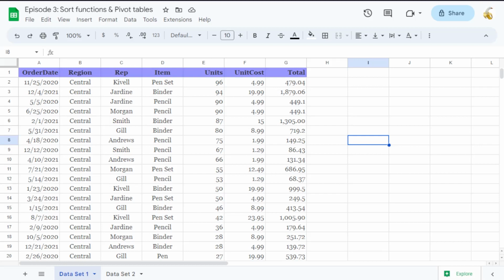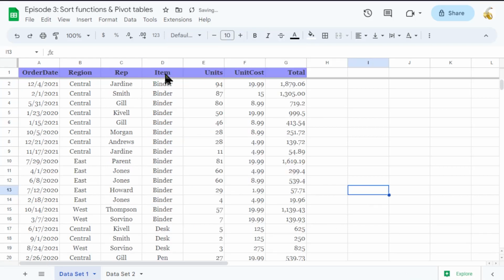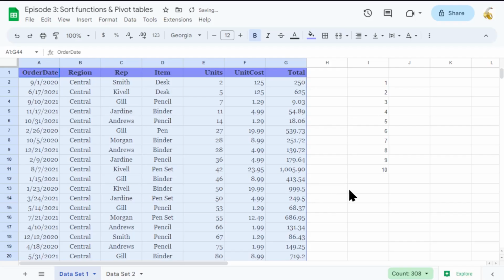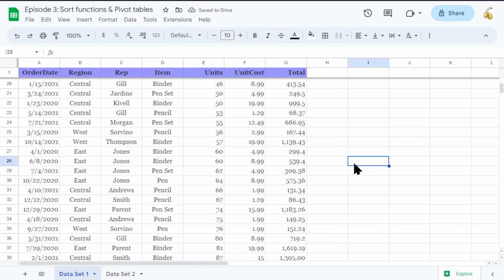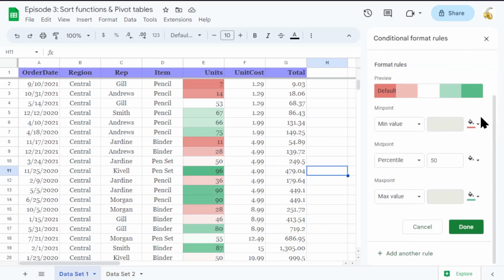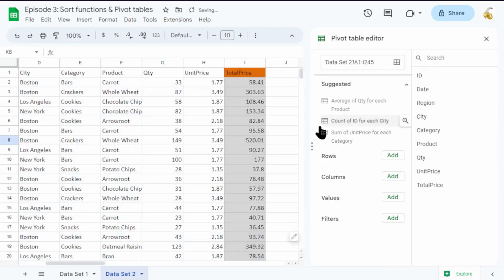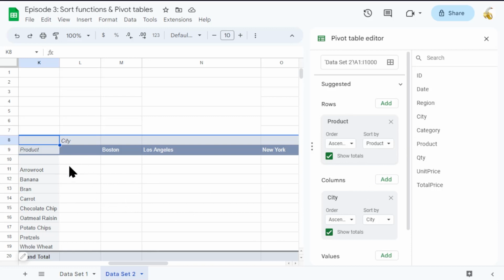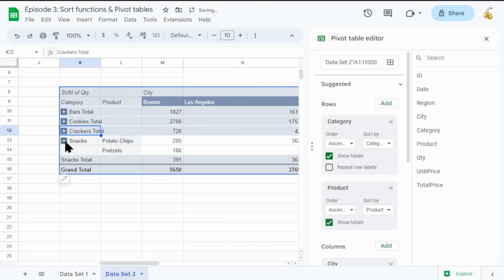A Guide to Spreadsheets Episode 3: Sort Functions, More Conditional Formatting and Pivot Tables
This is the third installment of my guide to spreadsheets. Please follow along if you would like! If you have any topics which you would like me to cover, please send me a comment!

Here is a link to the sample data I use in my videos